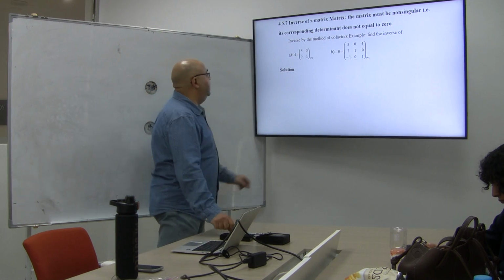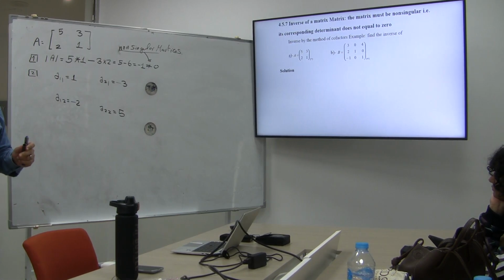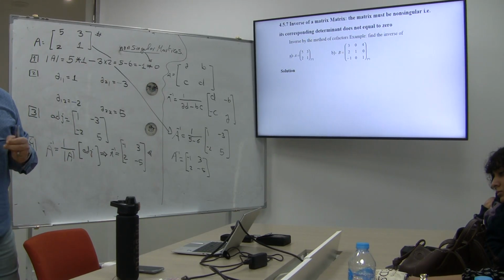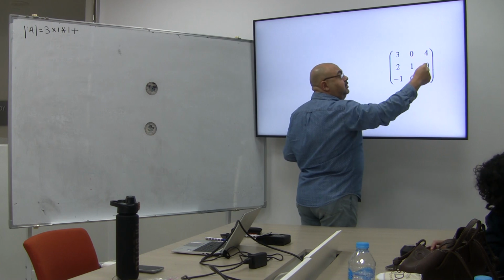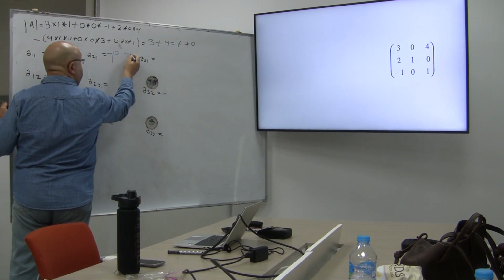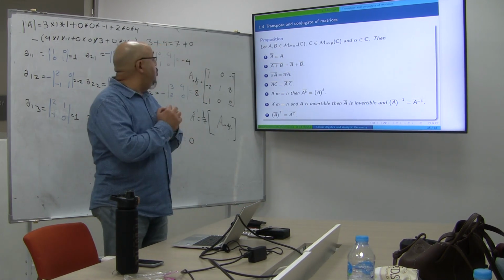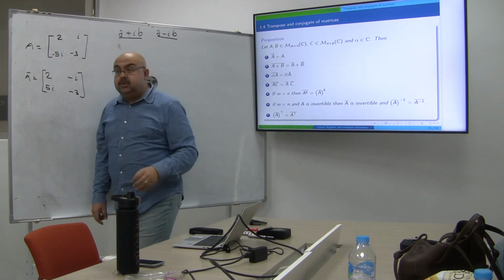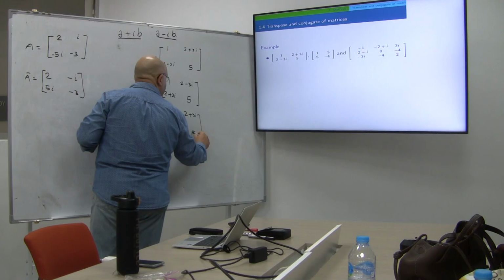W2 L2 SST P 1